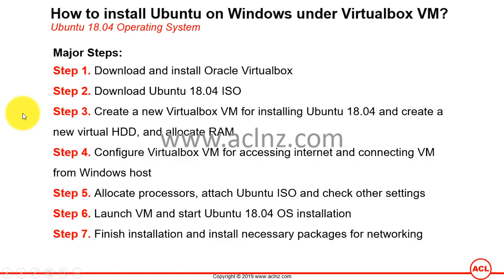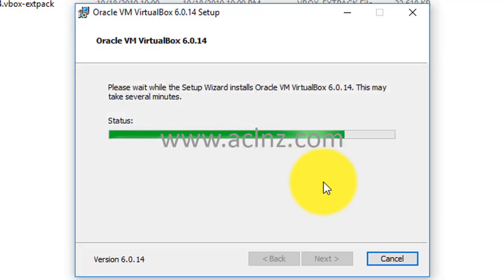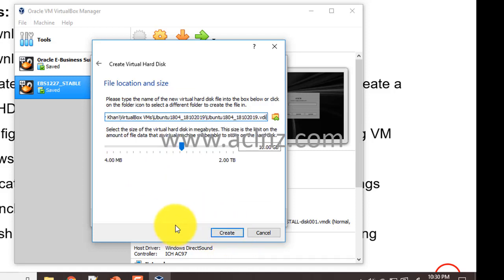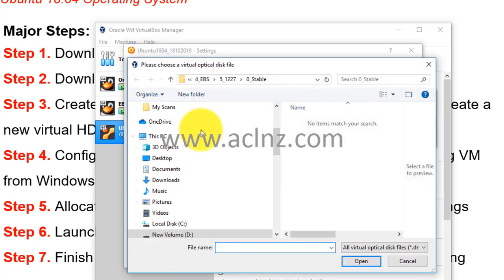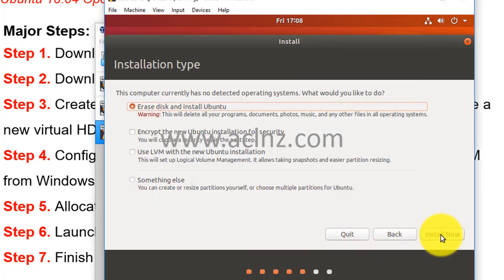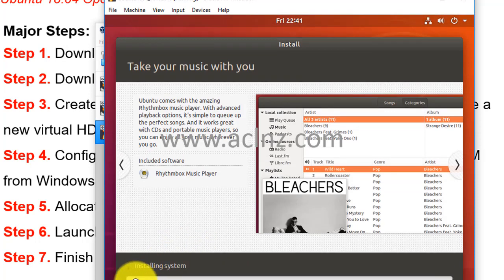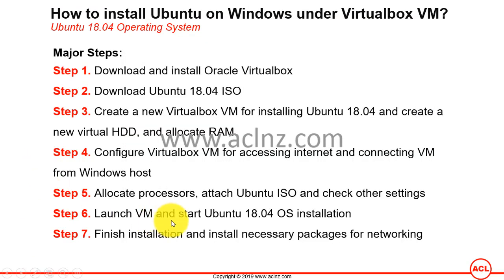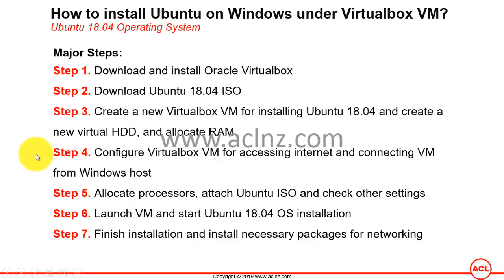How to install Ubuntu 18.04 in Virtualbox VM under Windows host?